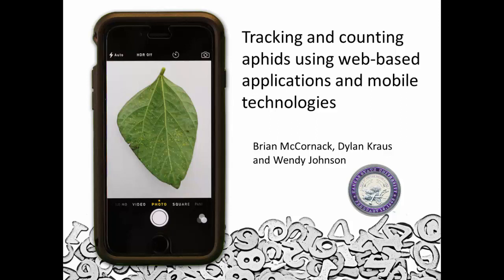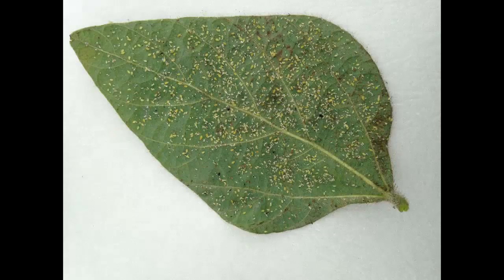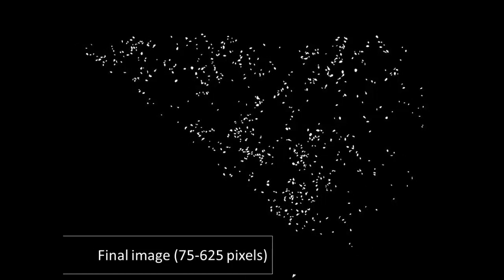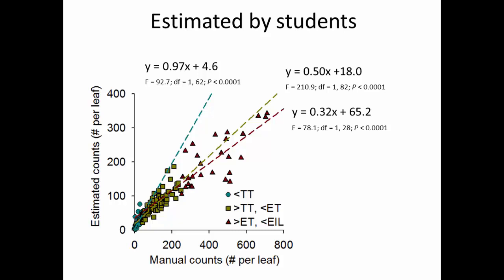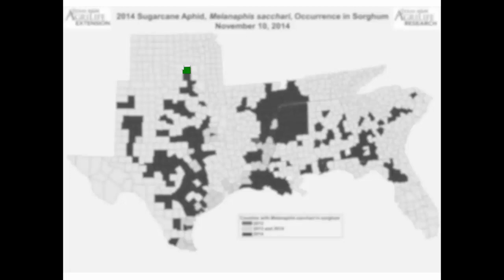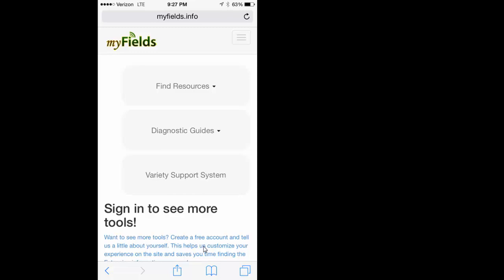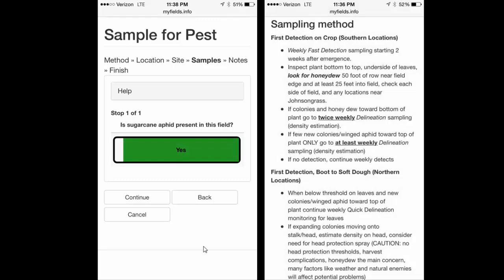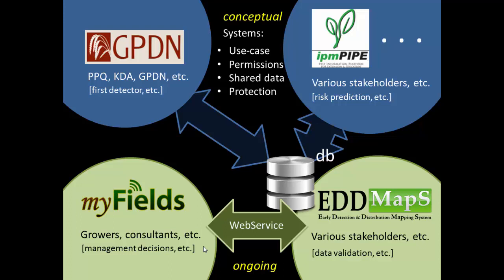Tracking and counting aphids using web-based applications and mobile technologies